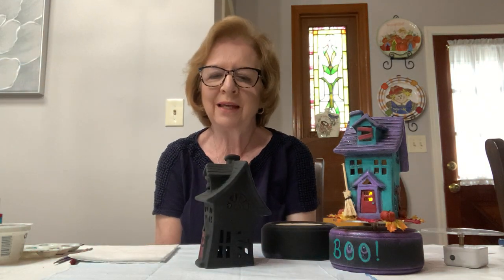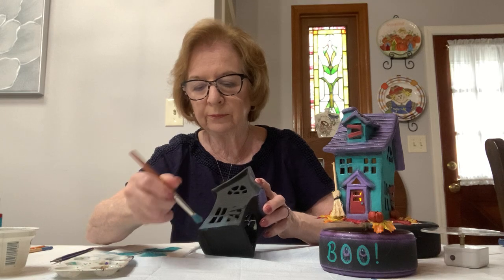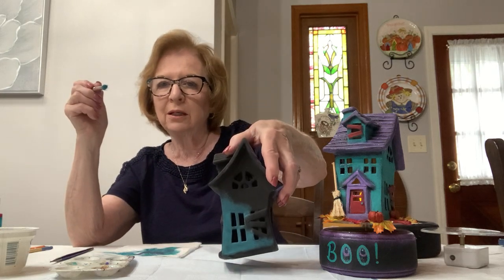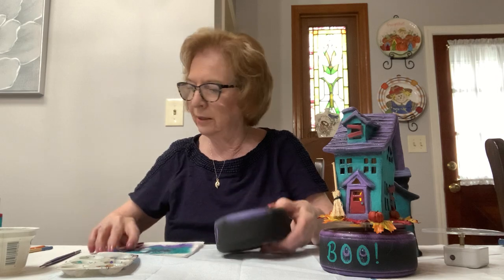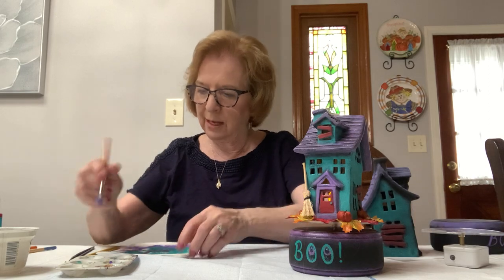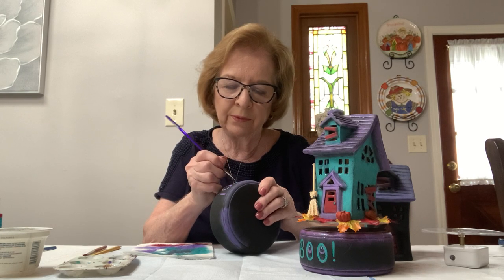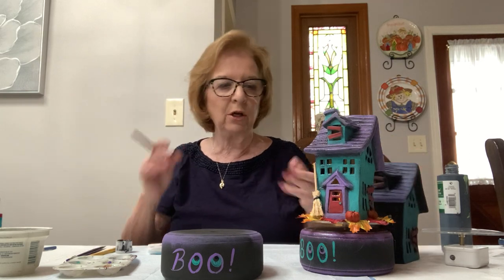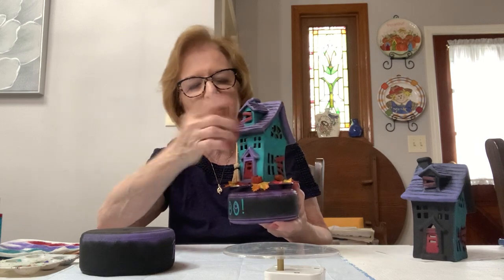Painting a Ceramic Haunted House Music Box